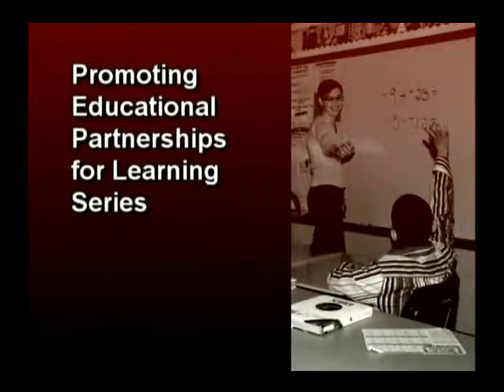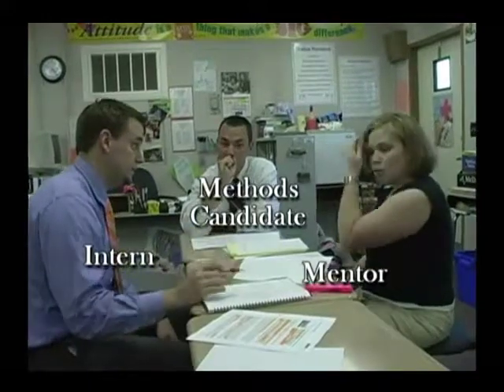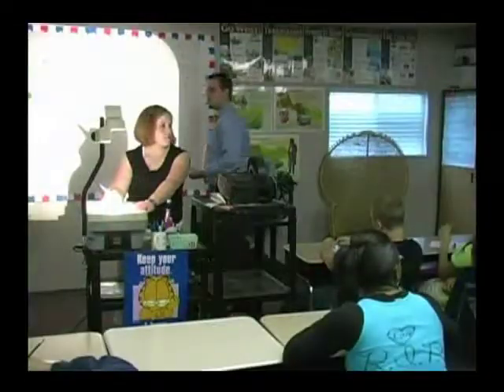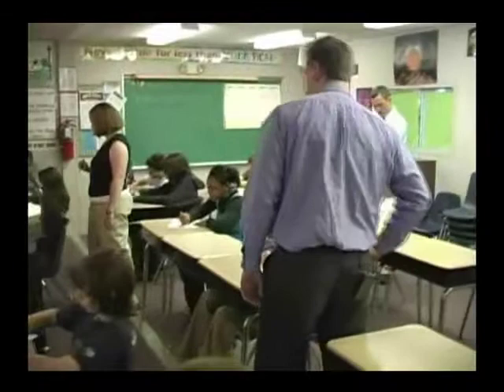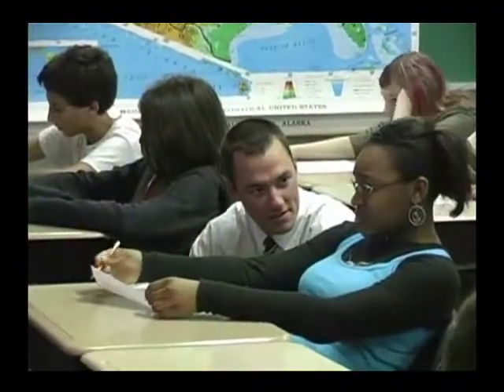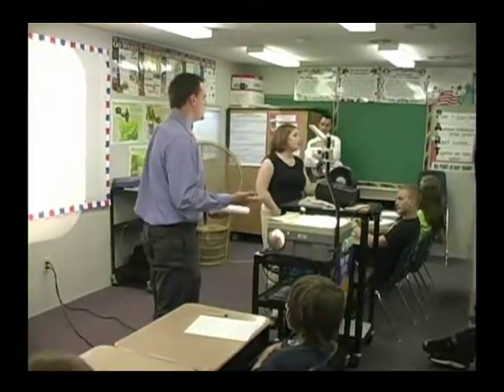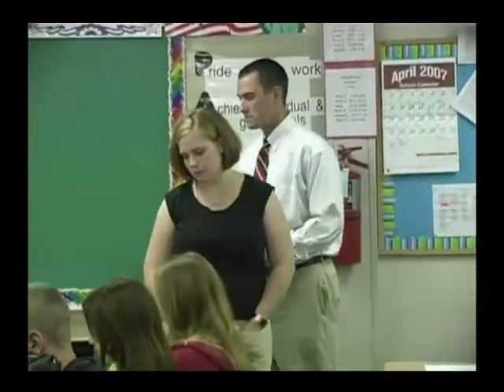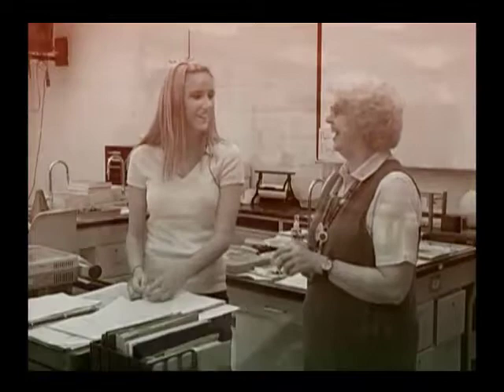Co Teaching Middle School